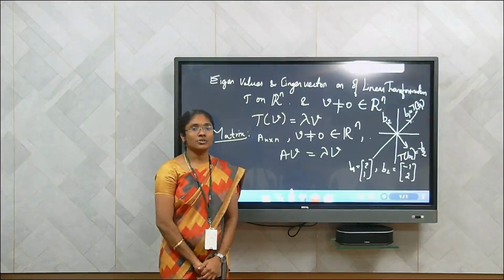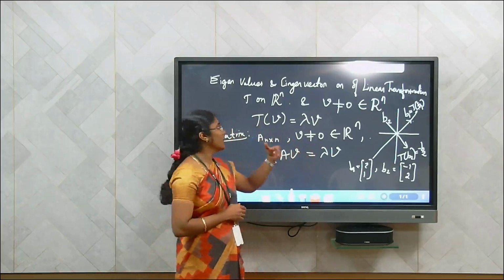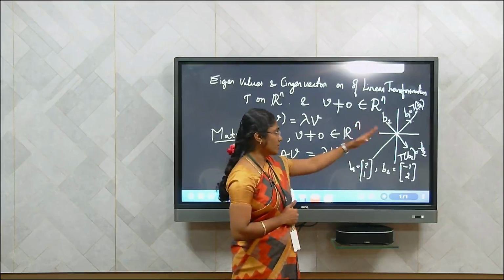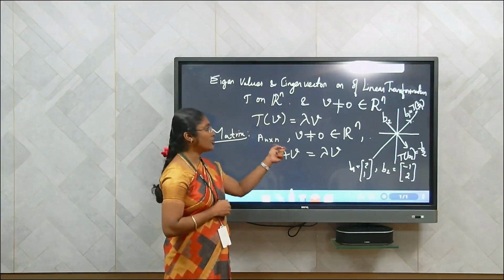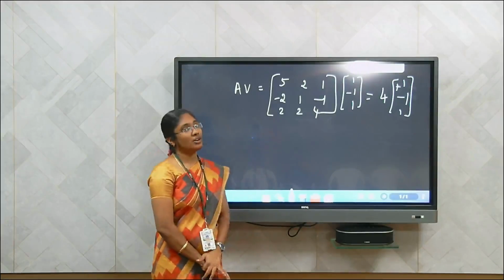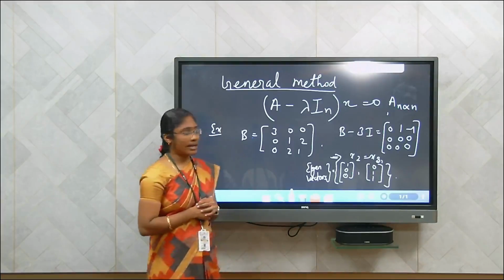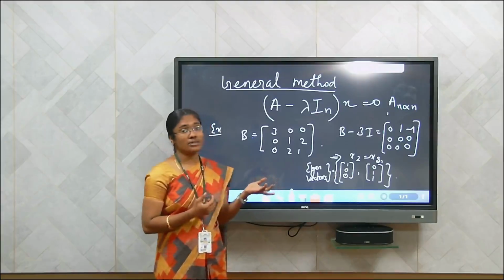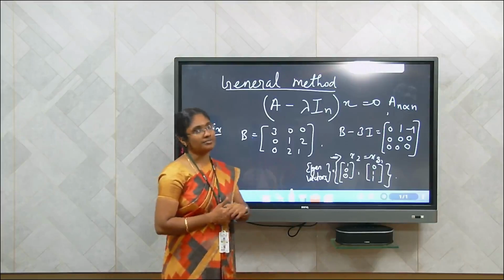Madhubala Maths SF